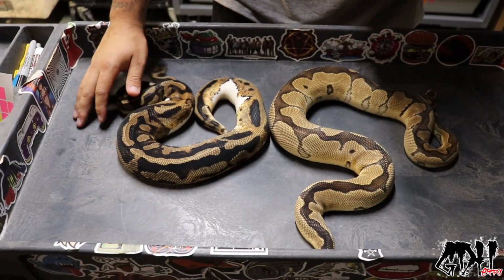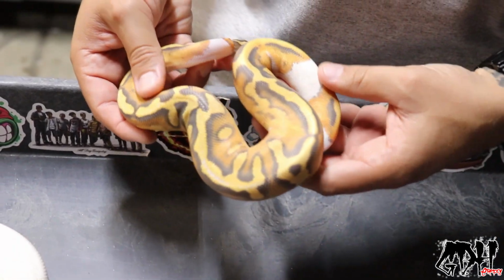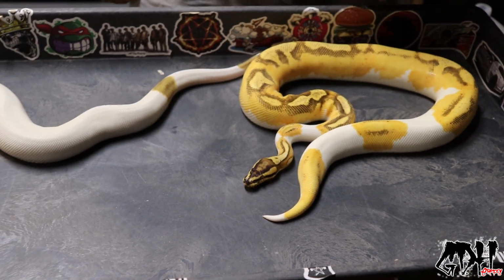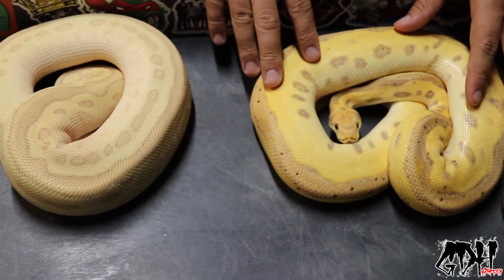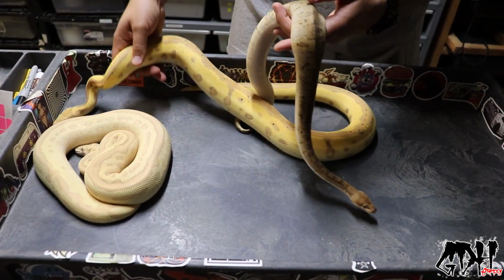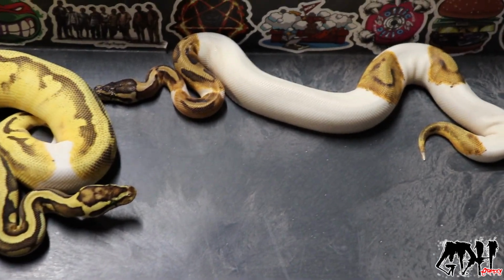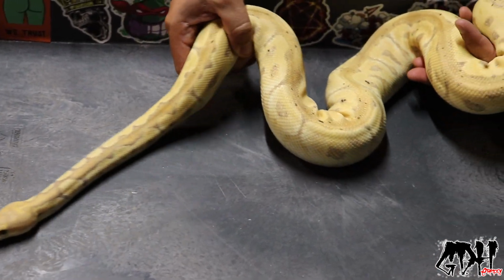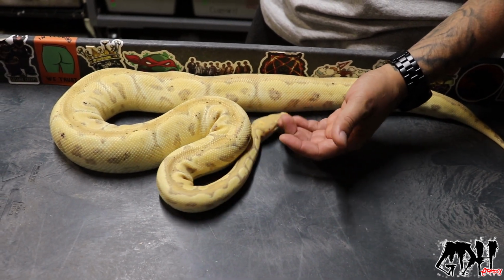Clown VS Piebald! Which Side Are You On?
WEEKLY LIVESTREAMS WEDNESDAYS 6PM PST

CLICK LINK BELOW TO ACCESS SNAKES FOR SALE AND ALL OF MY OTHER SOCIAL MEDIA PLATFORMS!